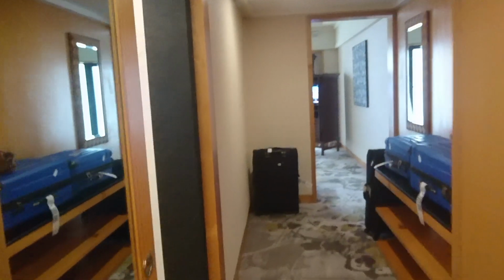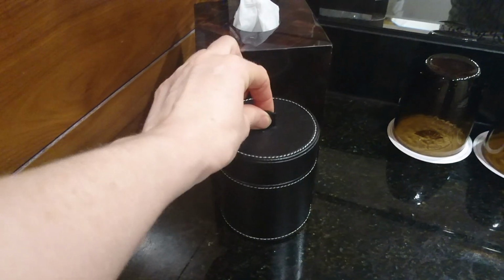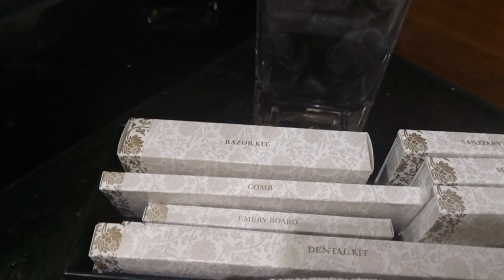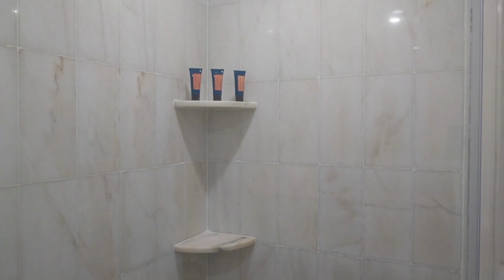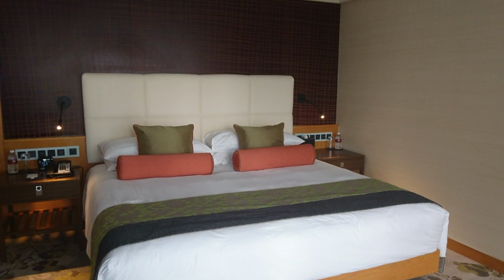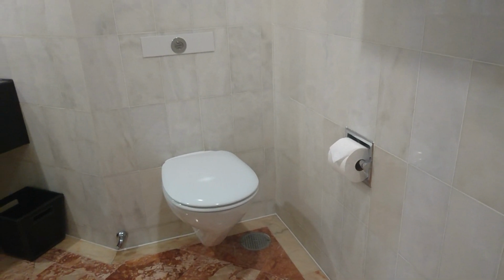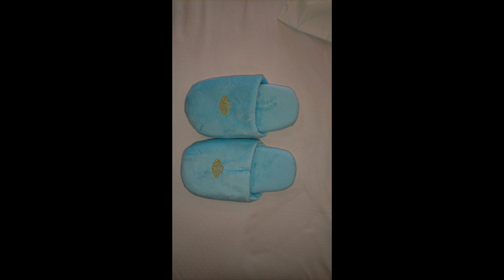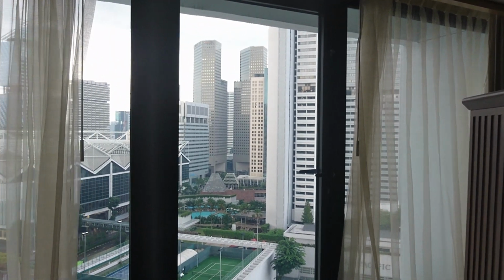Mandarin Oriental Singapore Suite Room Tour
Mandarin Oriental Singapore is located On Raffles Avenue in the heart of Marina Bay in Singapore. It is the perfect location for a short stay in Singapore. It is located next to Marina Square Mall and a 5 minute walk from Marina Bay Sands hotel and shopping centre, the Singapore flyer is nearby as well as Gardens by the bay.
We were very lucky as when we arrived they upgraded us to a suite! The hotel is lovely and the staff are so welcoming. We will definitely be back!

My camera equipment and other useful items